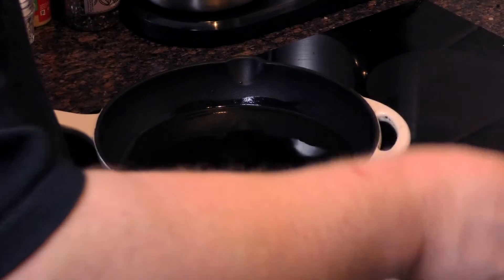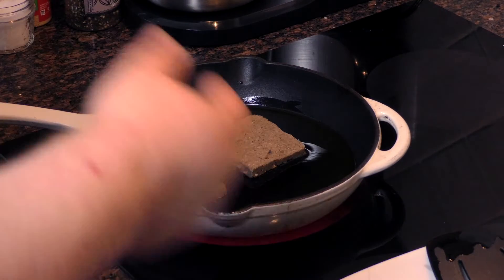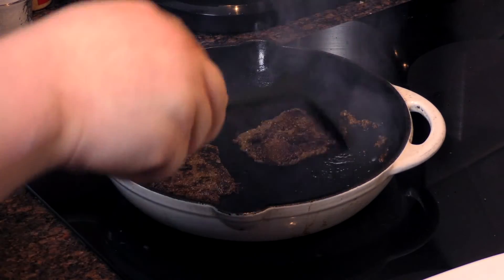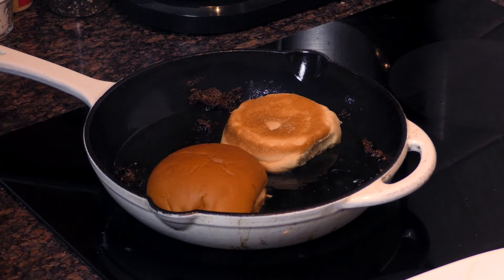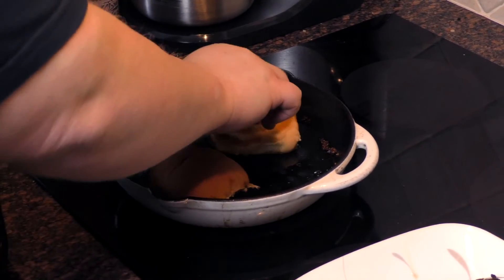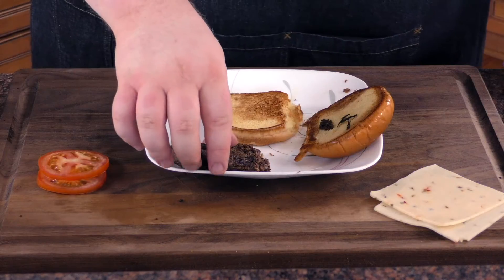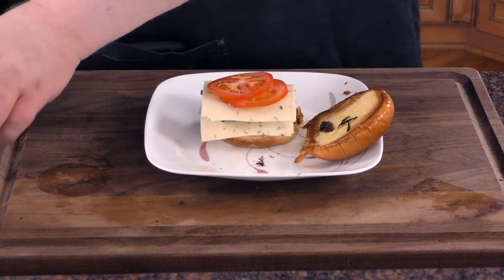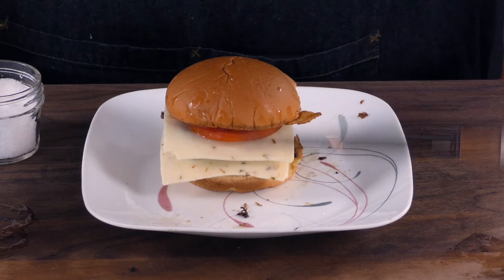Best Breakfast Sammich- My Favorite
S2 E4 Best Breakfast Sammich
When a sandwich is this good it elevates to a sammich.

Ingredients
Scrapple
Pepper Jack Cheese
Tomato
Potato Bun